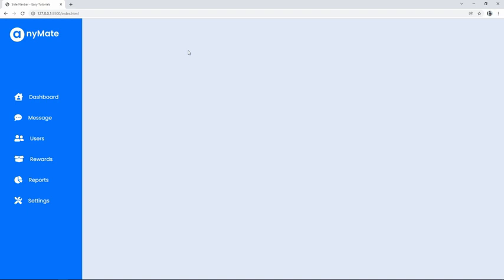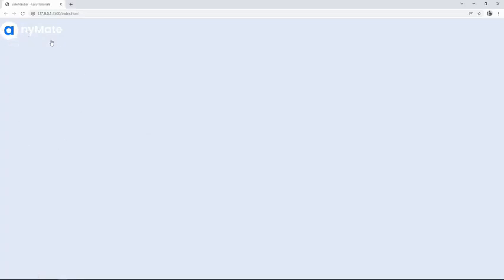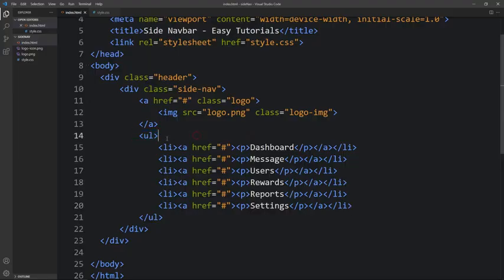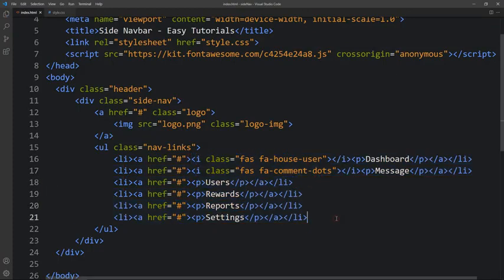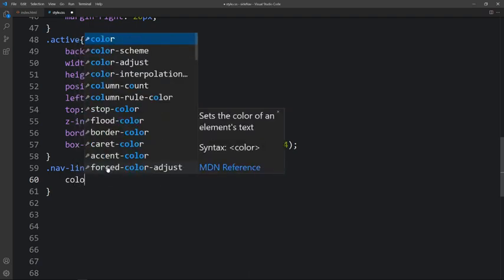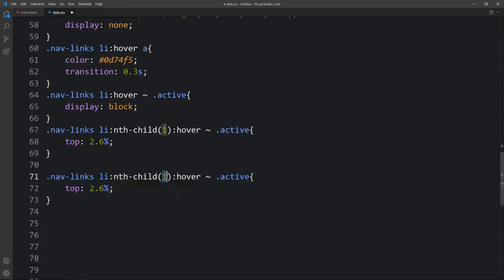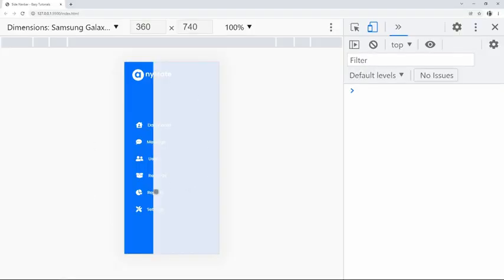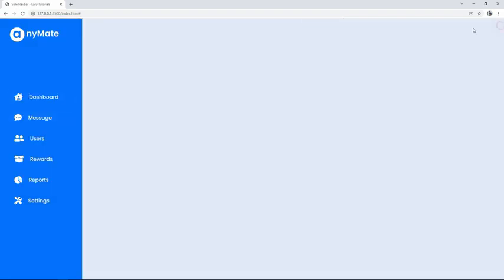How To Make Side Navigation Menu Using HTML And CSS Sidebar Menu Design